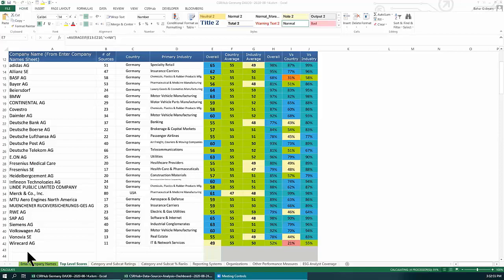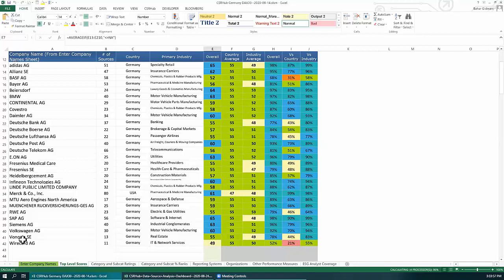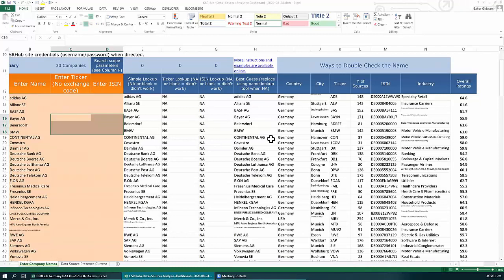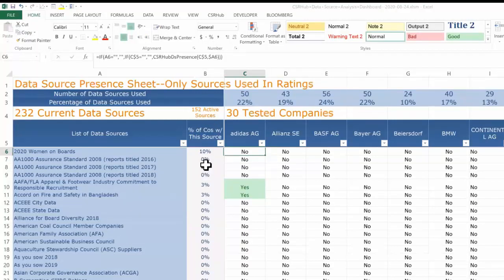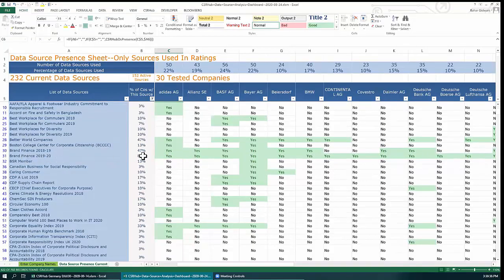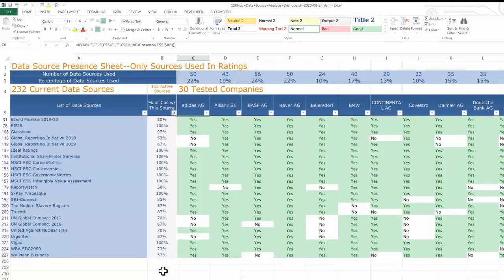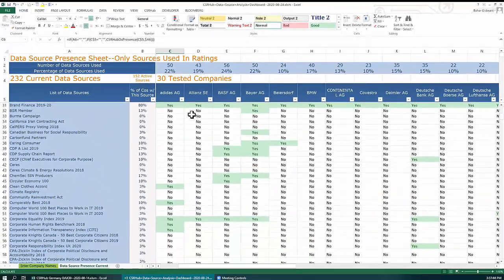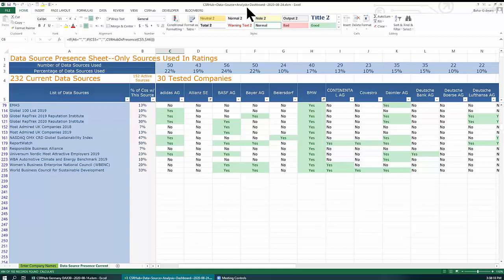CSRHub Data Sources Dash 2020 09 11